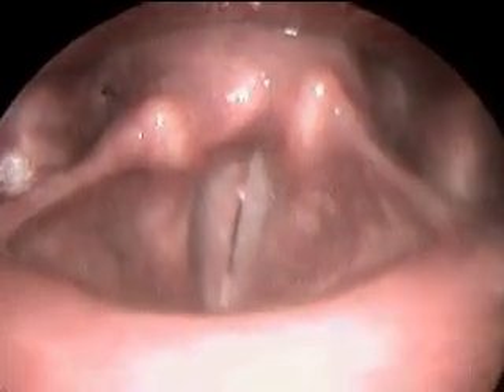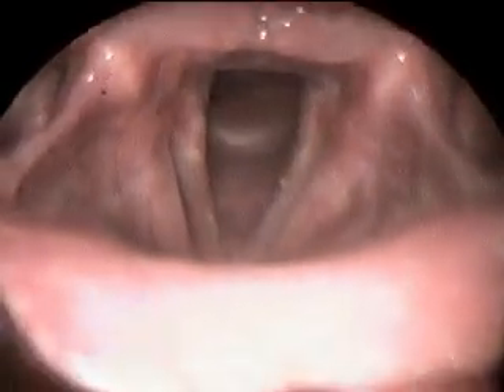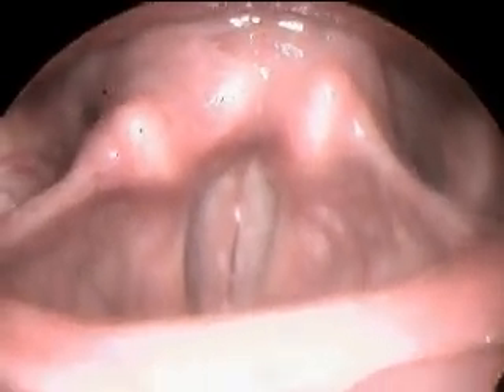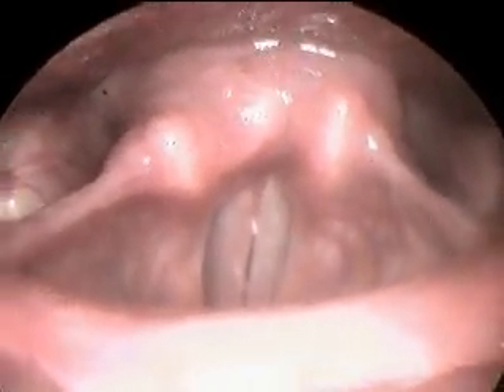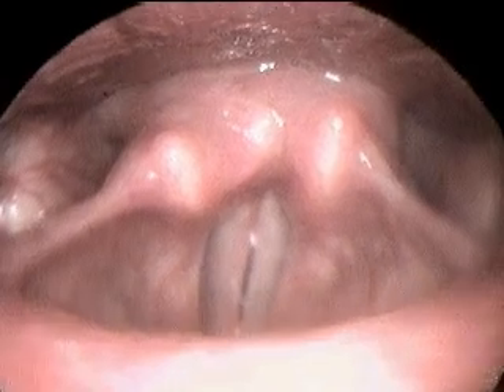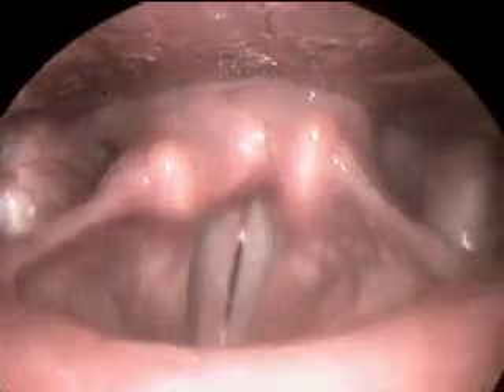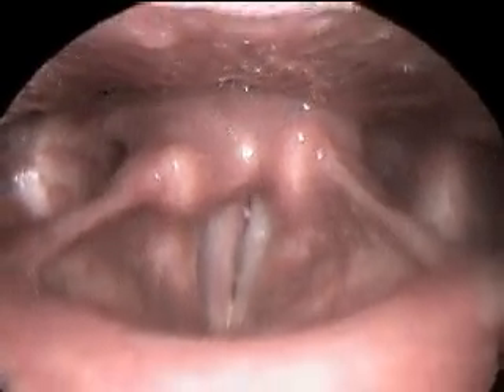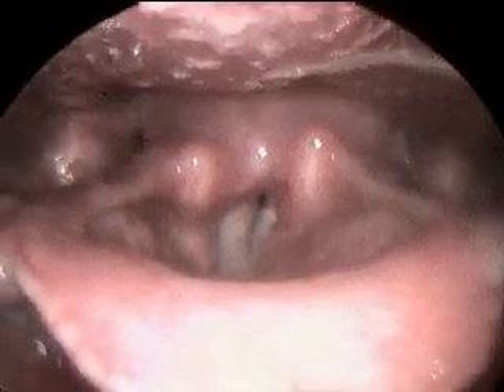Jim DB Vocal Folds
Jim's vocal folds (cords) being videos by an otolaryngologist.